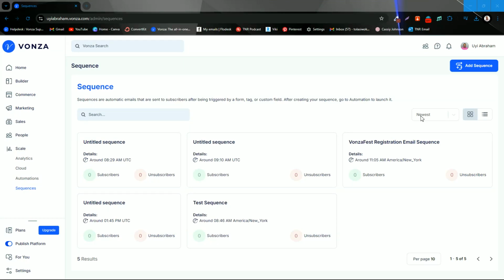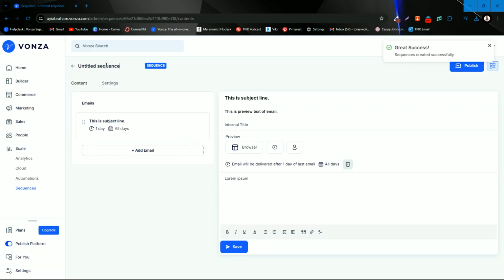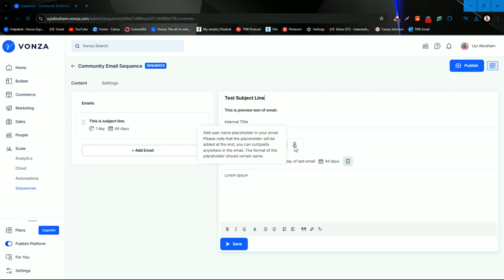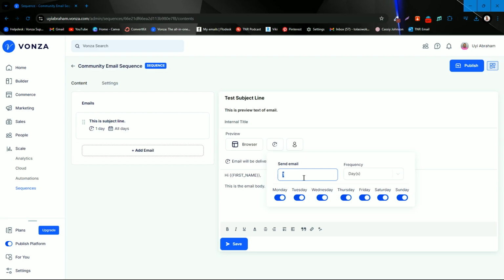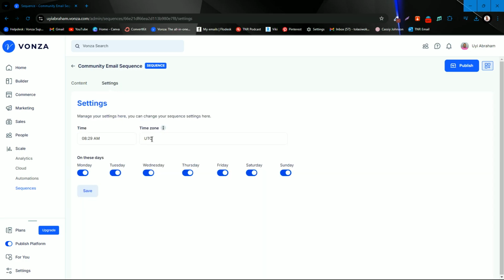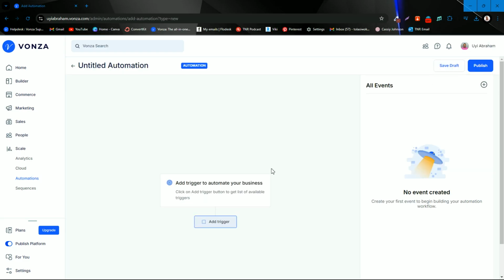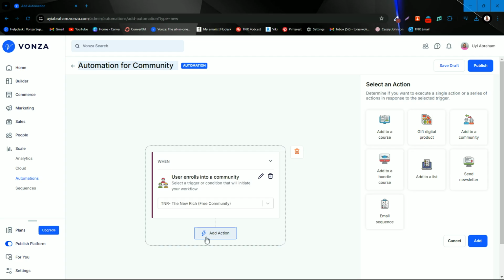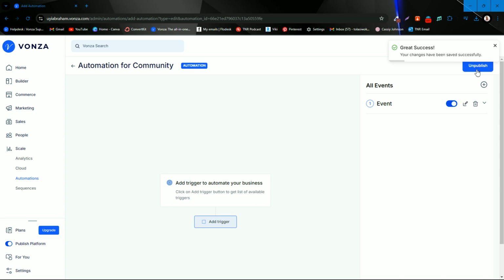Build an Email Sequence Automation for your Community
Learn how to create an email sequence automation for your community

Everything you need to create and sell courses
Get paid to share your knowledge to your audience.